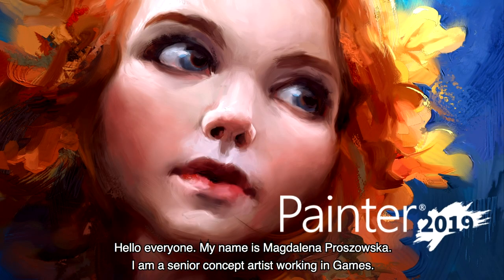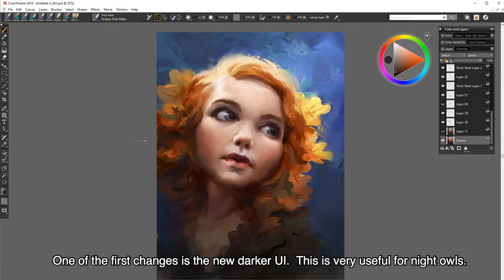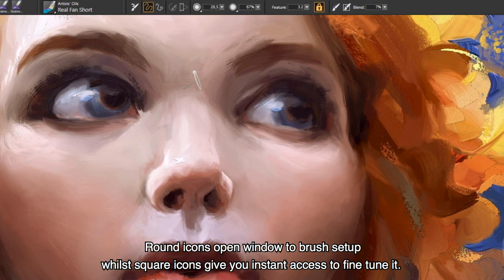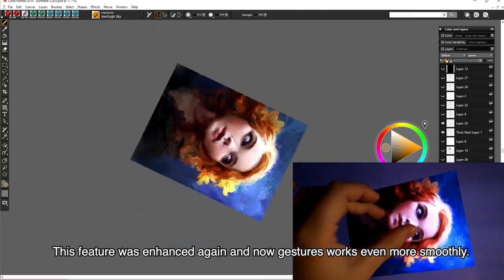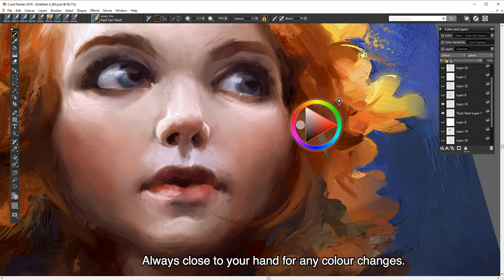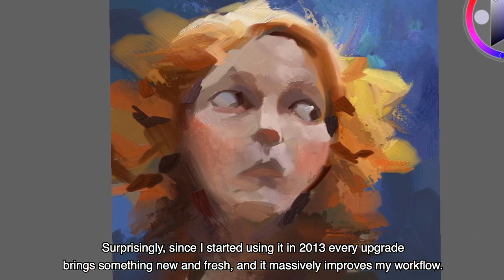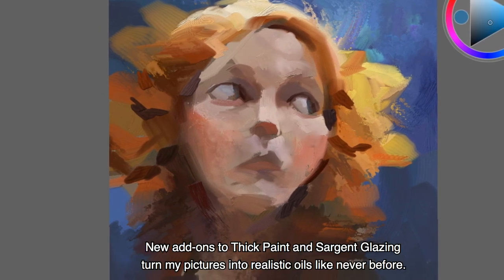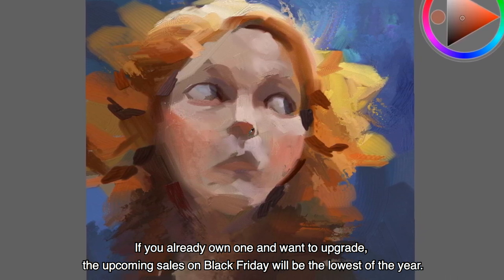Taking a tour of Corel Painter 2019 update (SPONSORED)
This video by  senior concept artist Magdalena Proszowska takes a tour of Corel Painter 2019, looking at the new colour wheel, add-ons and brushes.

There's some great subscription deals: ifxm.ag/2B81GCD